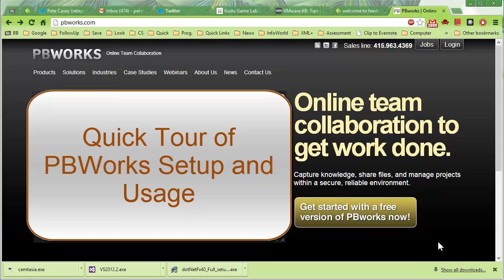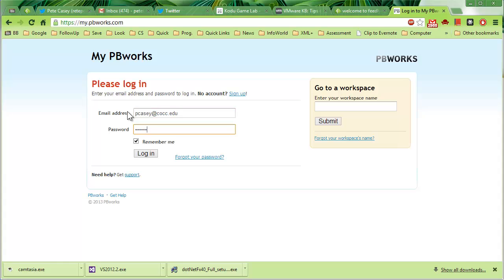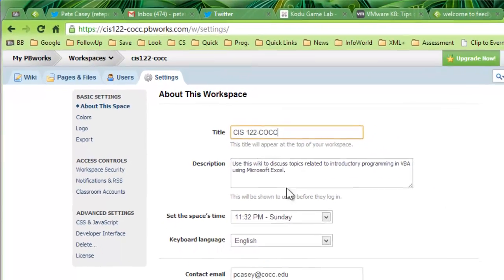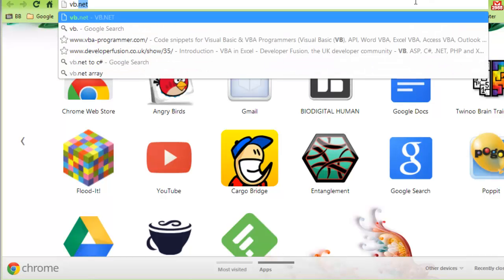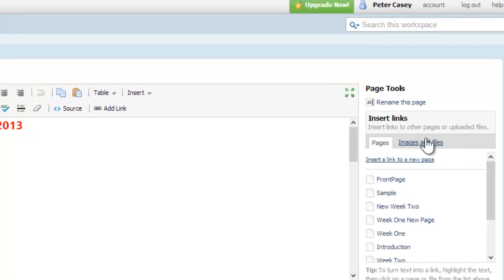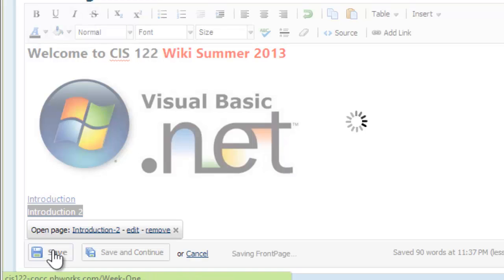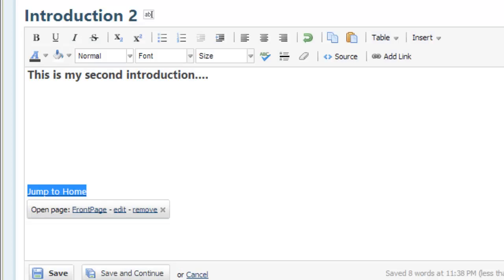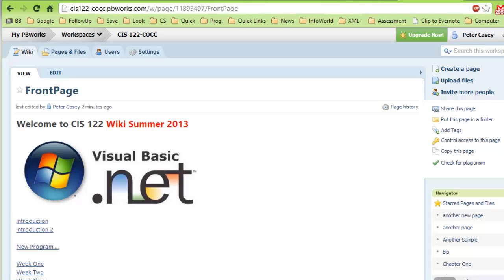PBWorks Introduction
Signing up and using PBWorks Wiki